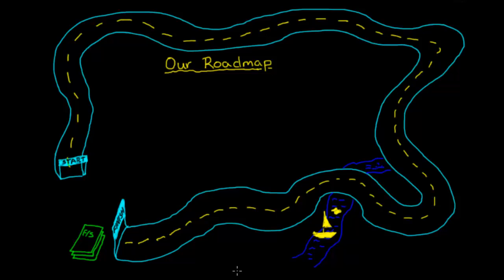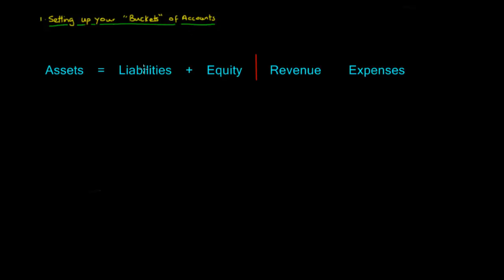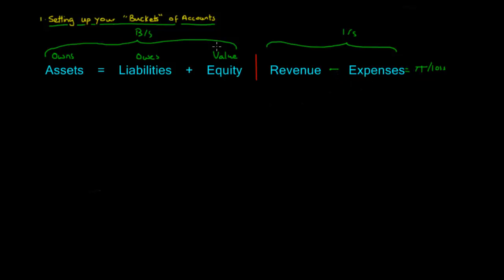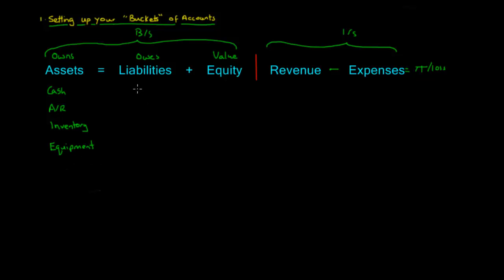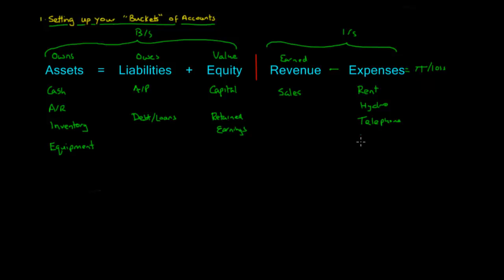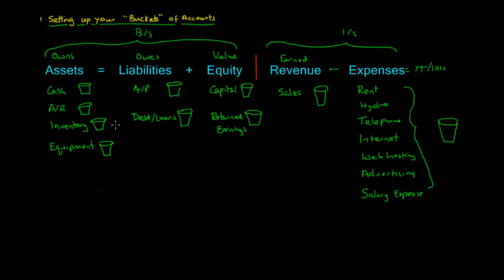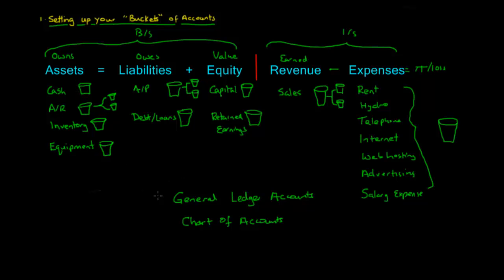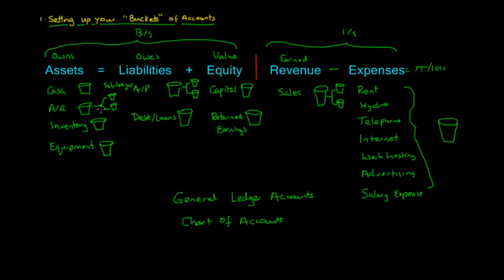Basic Concepts of Accounting - Setting up your Chart of Accounts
Learn the basic concepts of accounting. In this session, you will learn about our roadmap and the various steps we will undertake to finally produce the financial statements. We also will cover the various accounts and setting up these -Buckets- of accounts in order to keep track of all the transactions.

Note: Sorry about the sound quality. I'm looking into getting a proper microphone.